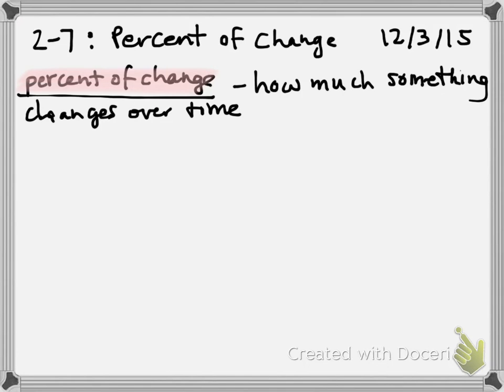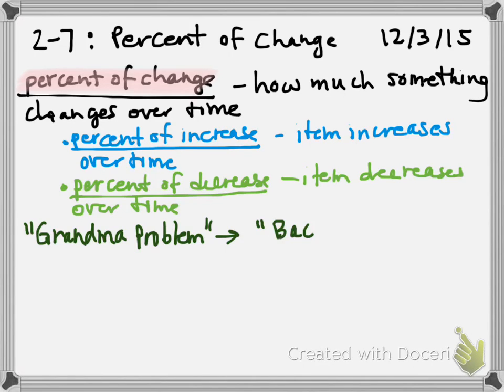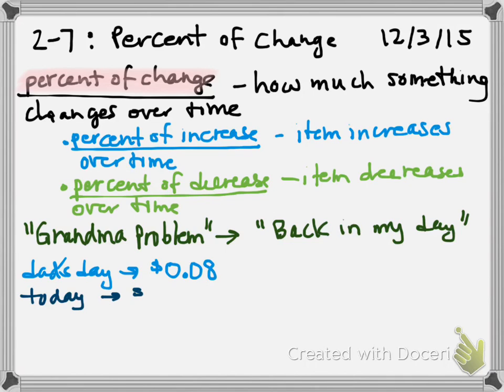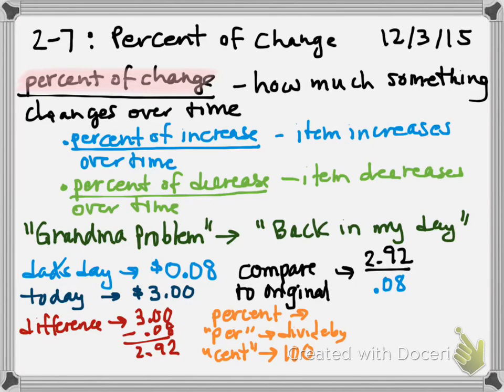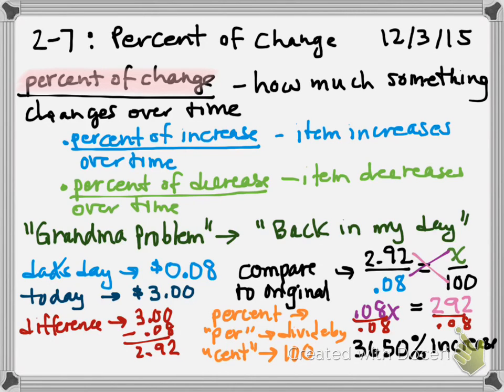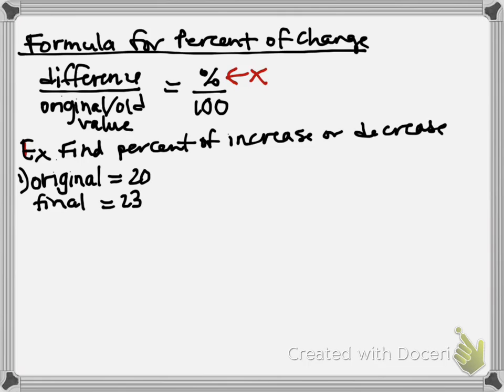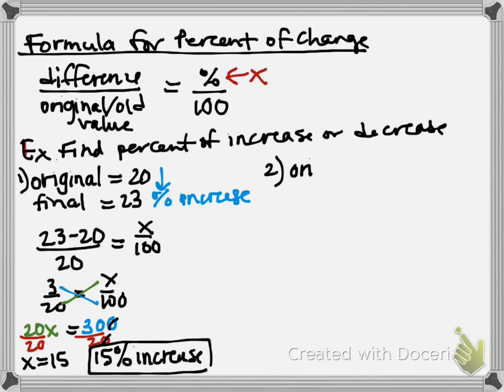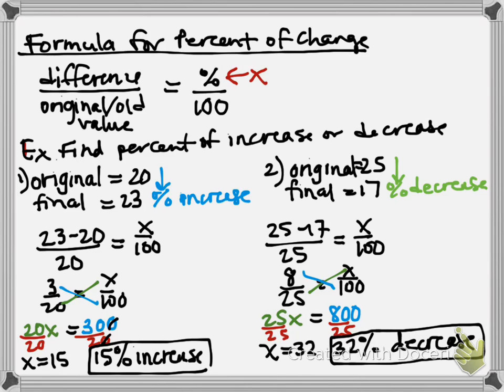Math 8A Percent of Change